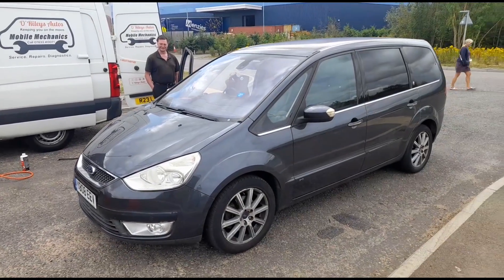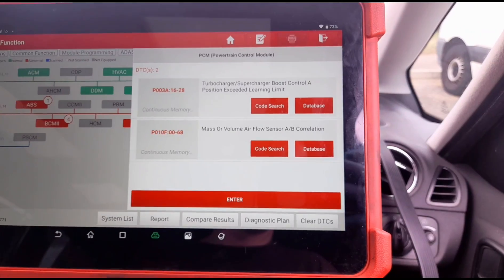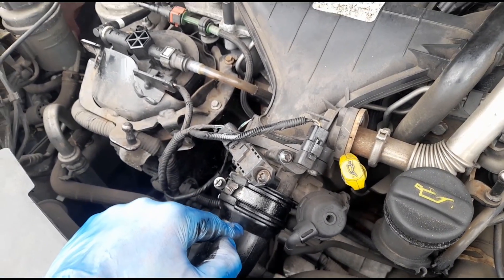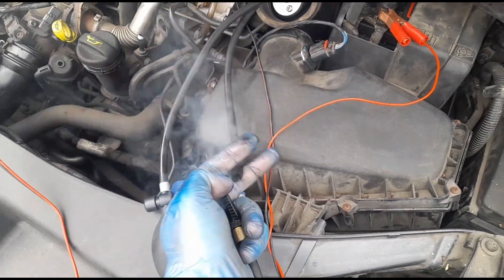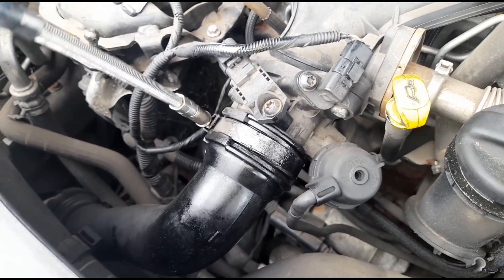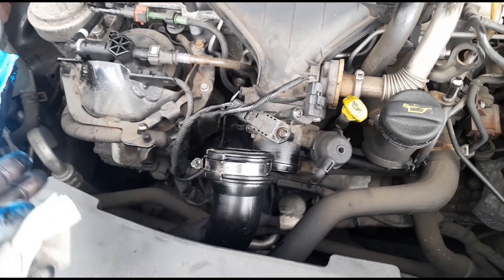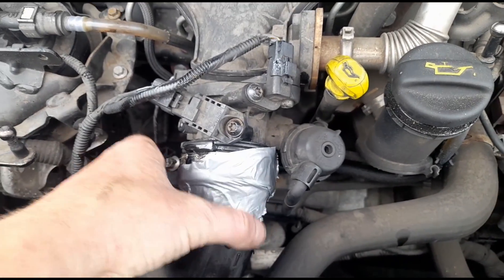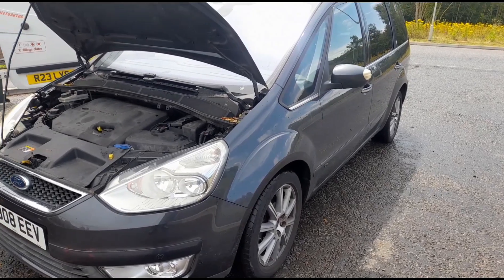Ford Galaxy Black Smoke On Hard Acceleration? Diagnostic Inspection P010F:00-68 P003A:16-28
mass air flow correlation & boost faults on this ford galaxy 2.0 Tdci diesel